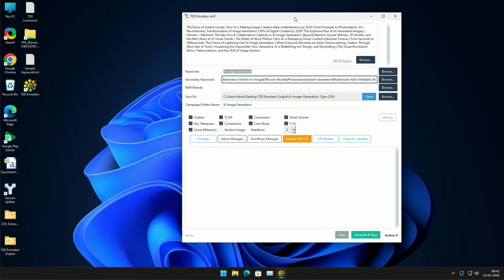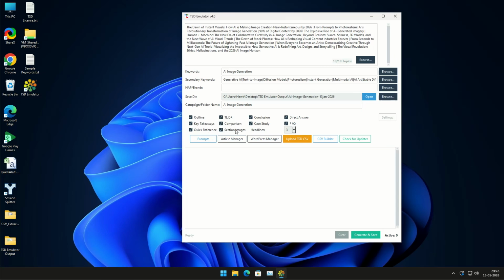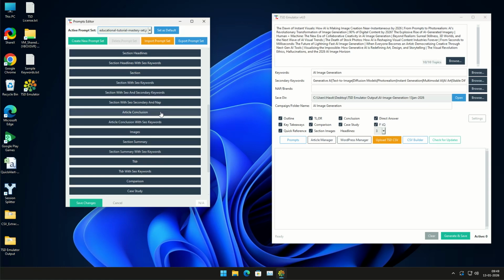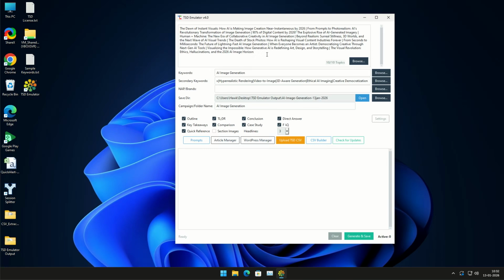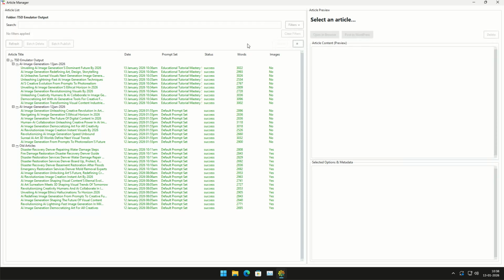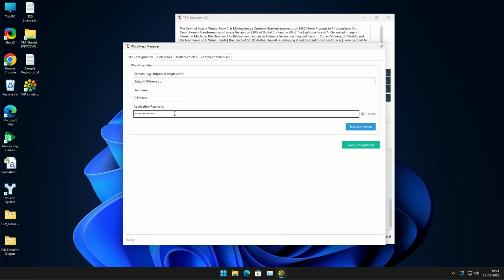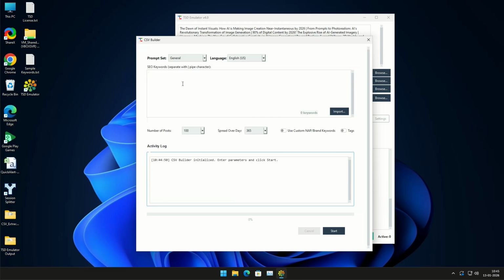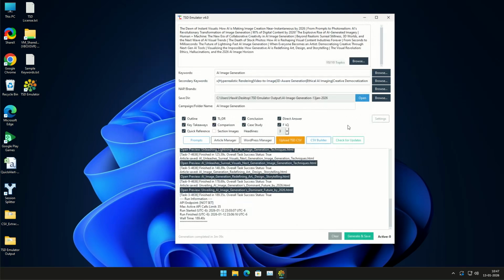Turbosubdomains 2026 Tutorial- TSD Emulator Desktop App